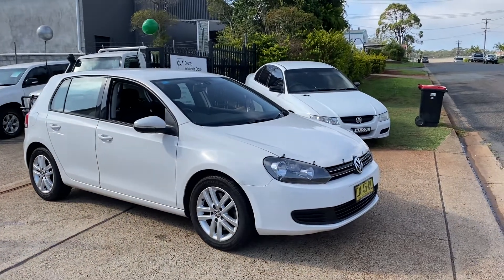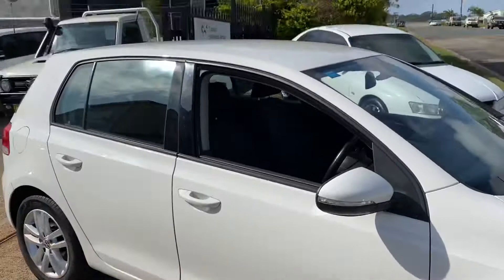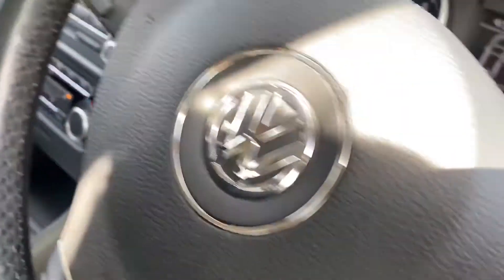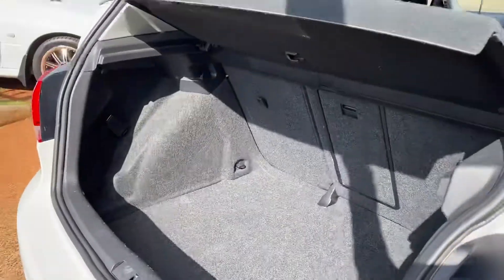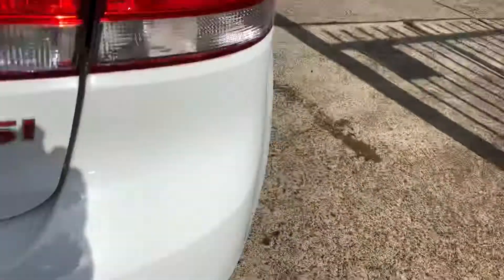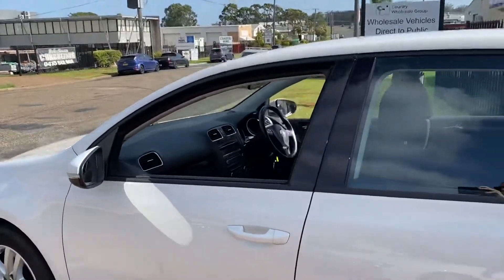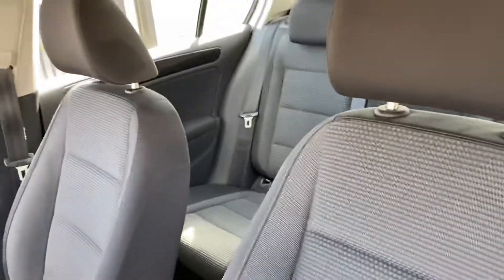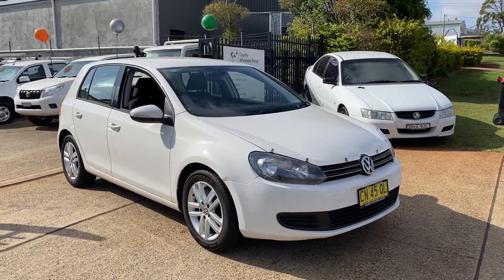VW Golf 118 TSI Comfort Auto